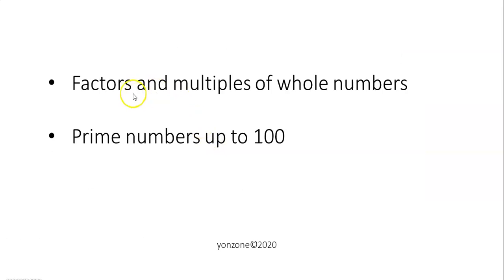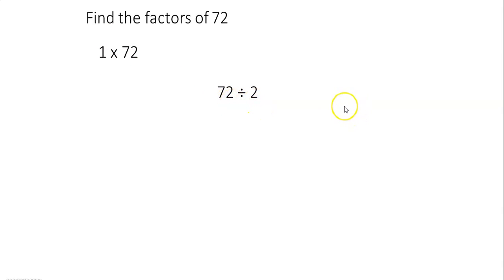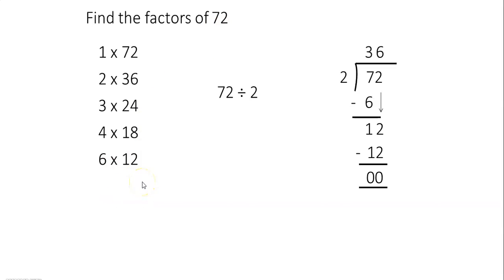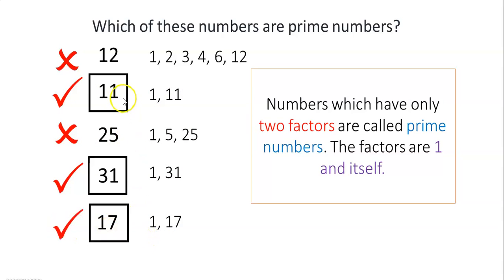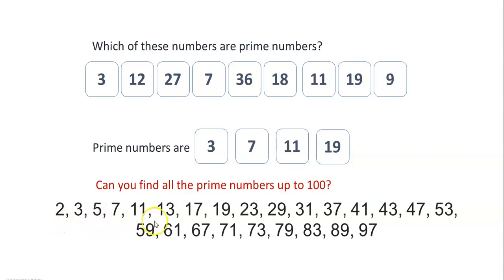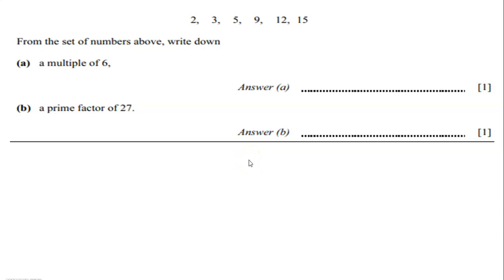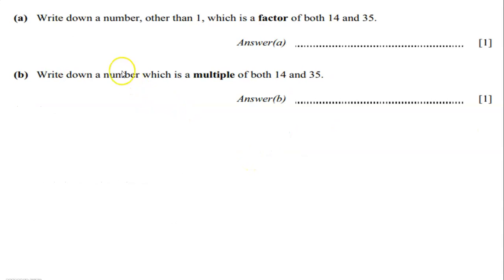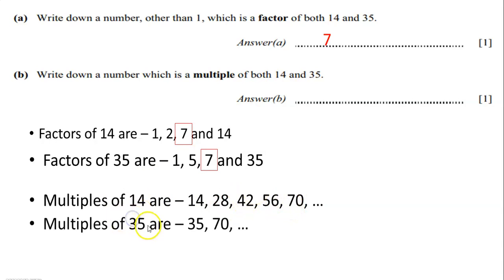Factors multiples and prime numbers Grade 4, 5 and 6 Maths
In this video you will learn about factors, multiples and prime numbers. Easy to understand for all.